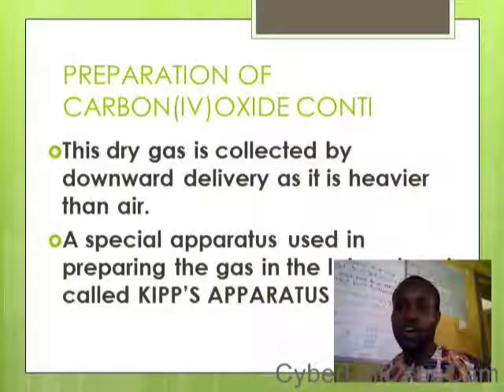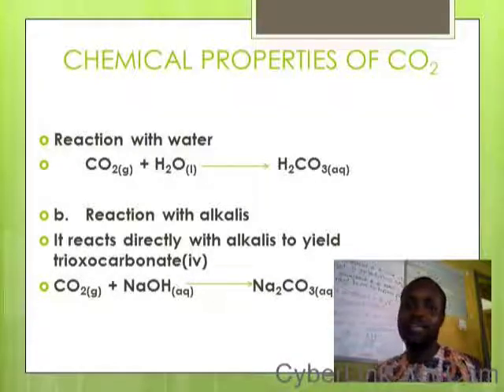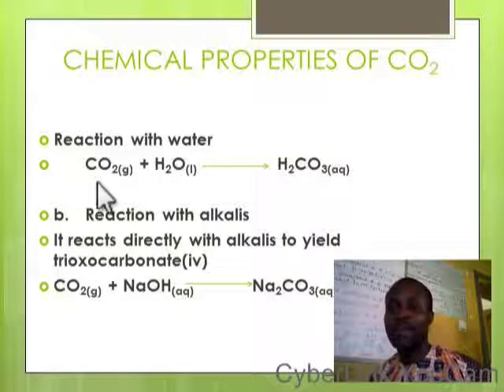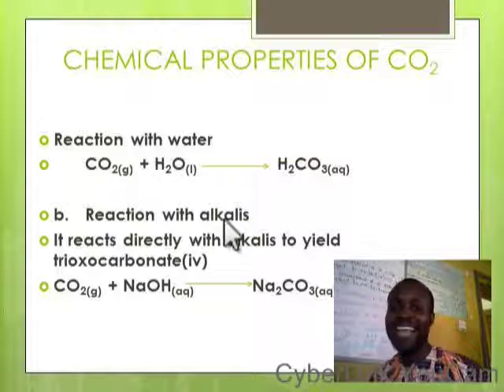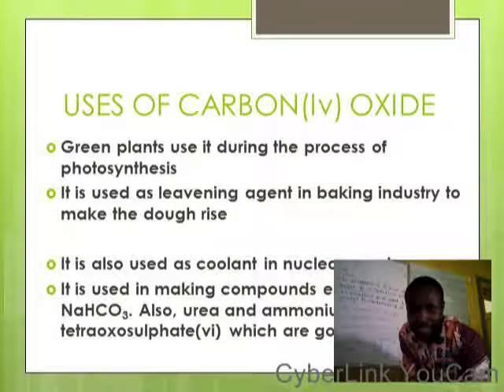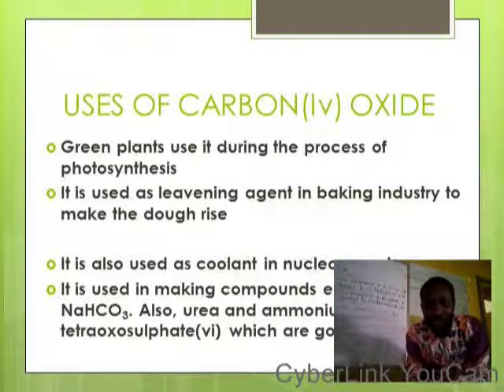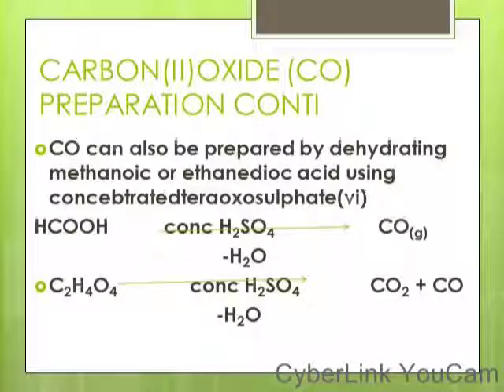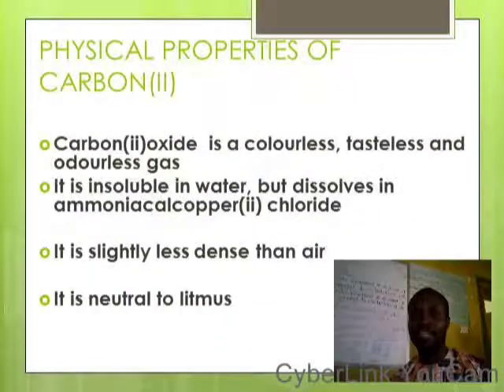CARBON(iv) oxide and its uses